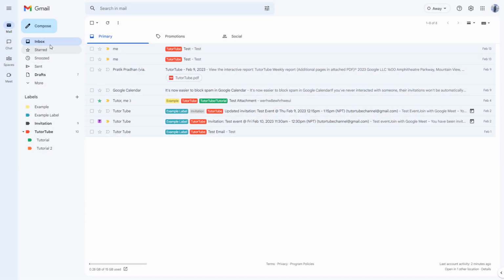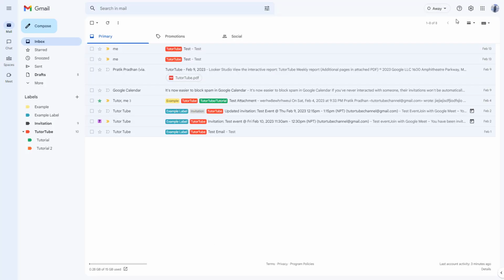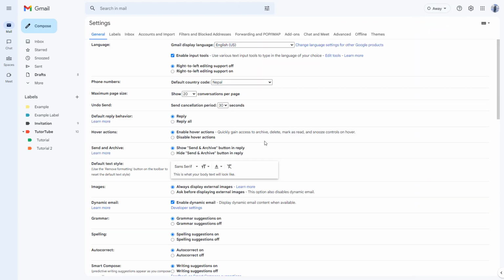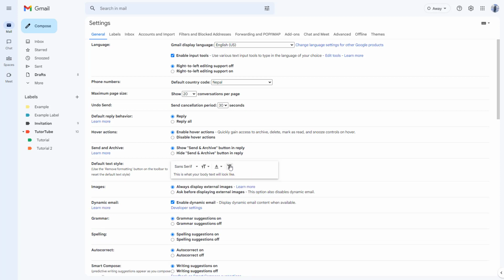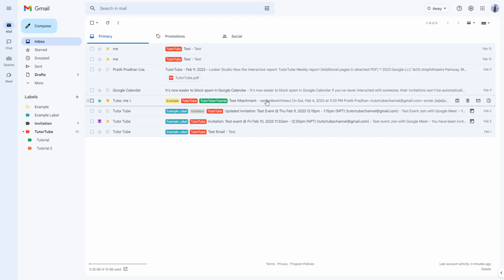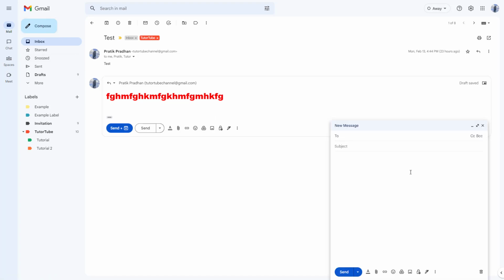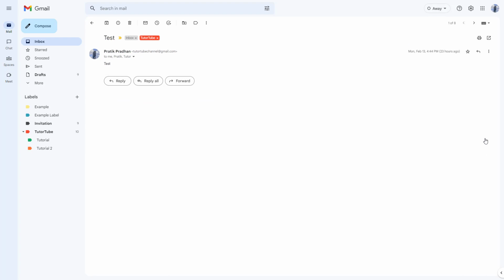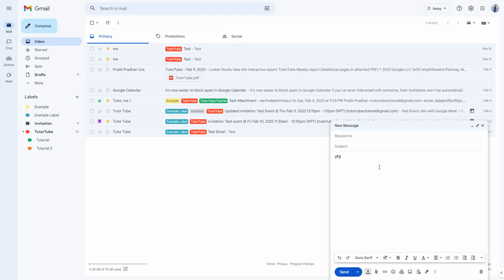Gmail Tutorial - Lesson 54 - Changing Default Text Style for Typing Emails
In this tutorial, we will be discussing about Changing Default Text Style for Typing Emails in Gmail